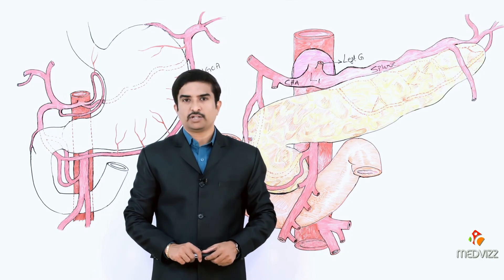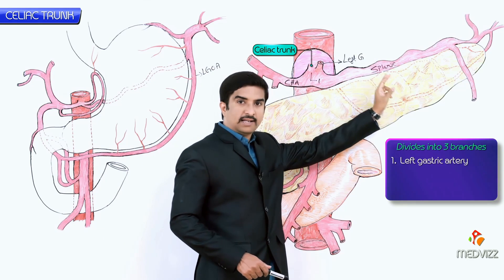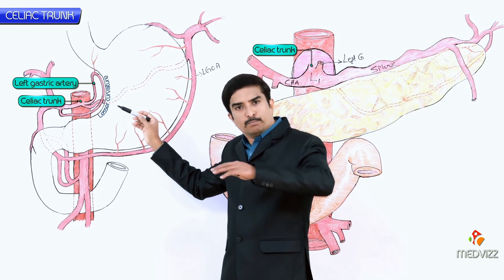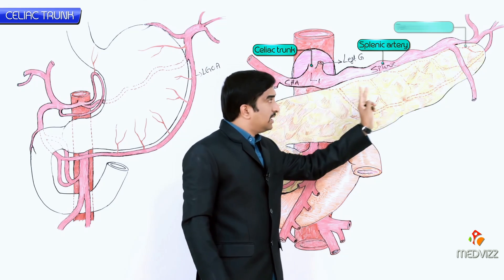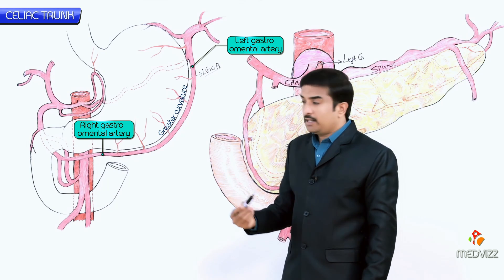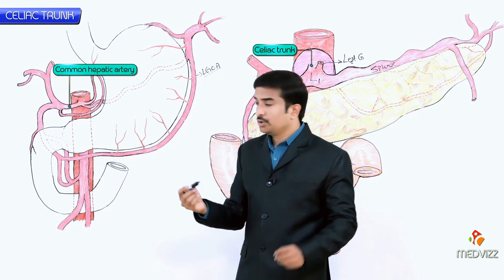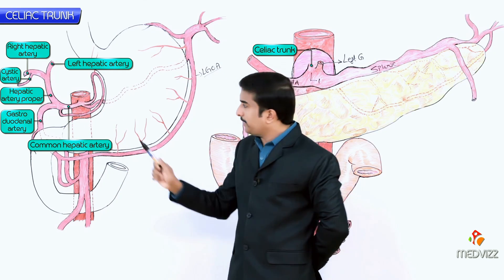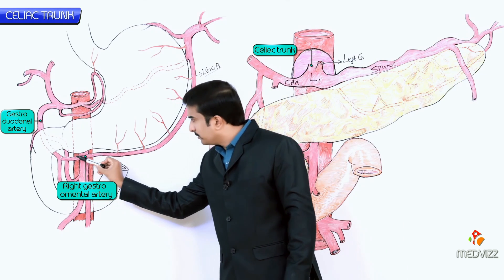Anatomy of Celiac trunk / Celiac artery - Origin , Course , Branches , Vascular supply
artery
Celiac artery, also known as the celiac axis or celiac trunk, is a major visceral artery in the abdominal cavity supplying the foregut, arising from the abdominal aorta and commonly giving origin to three major arteries: left gastric artery, splenic artery, and common hepatic artery.

Gross anatomy
Origin

Arises anteriorly from the abdominal aorta at the Upper border of the L1 vertebral level.

Course

It is typically a short vessel that passes underneath the median arcuate ligament, often indented on its superior surface by this ligament, and then courses anteriorly or slightly anterolaterally in the lesser sac. It is surrounded by coeliac lymph nodes and the coeliac plexus. At the upper border of the pancreas, it divides into three branches: left gastric artery, splenic artery and common hepatic artery.

The left gastric artery is usually the first branch, after which the coeliac artery bifurcates into the splenic artery (coursing to the left) and the common hepatic artery (coursing to the right).

Branches
left gastric artery
splenic artery
common hepatic artery

Supply
The coeliac artery is the artery to the foregut, supplying:

gut from the distal oesophagus to the ampullary region of 2nd part of the duodenum
liver
gallbladder
spleen
pancreas